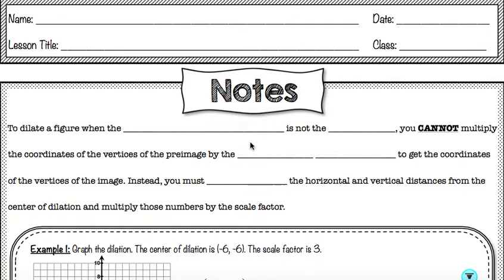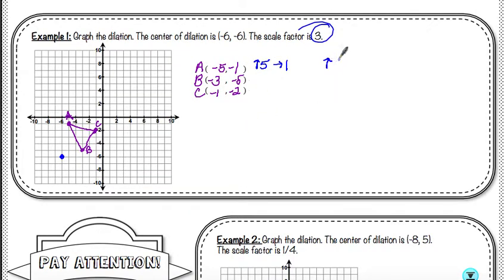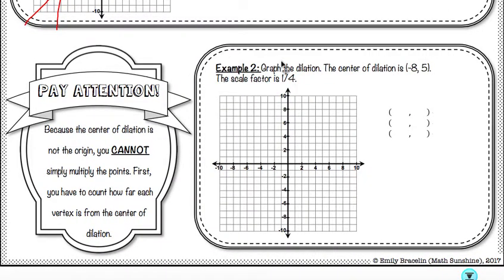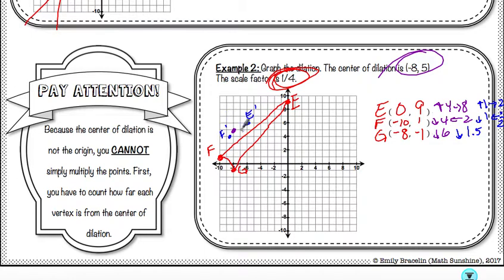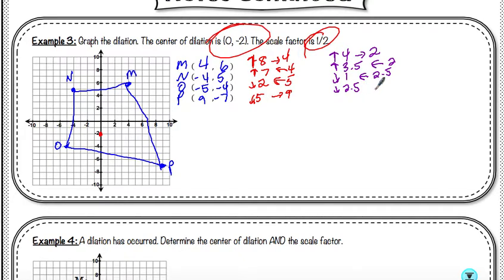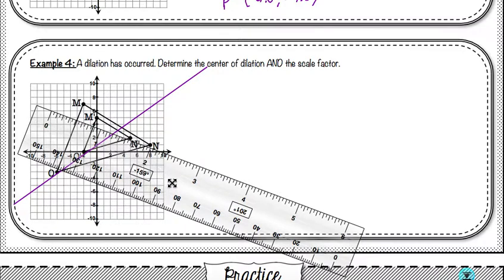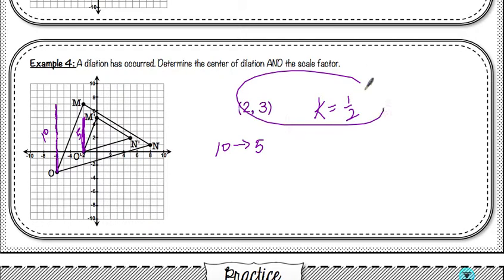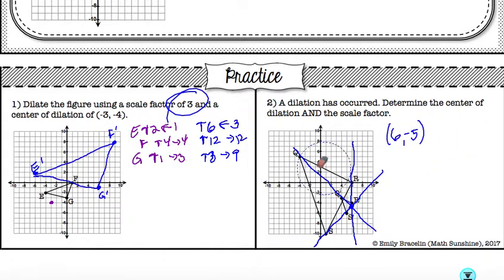Dilations When the Center is NOT the Origin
This video teaches you how to dilate figures when the center of dilation is not the origin.